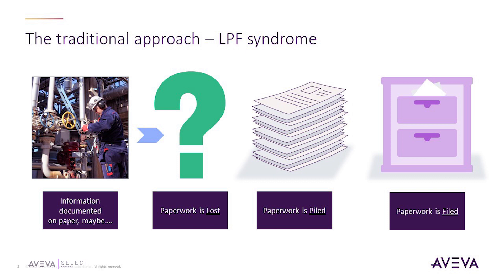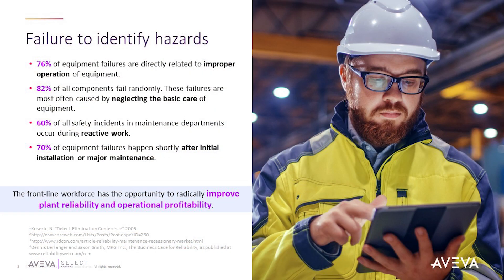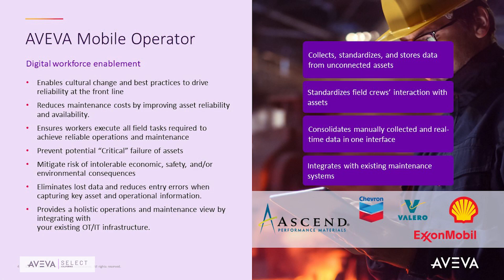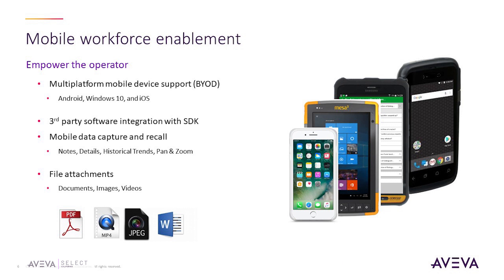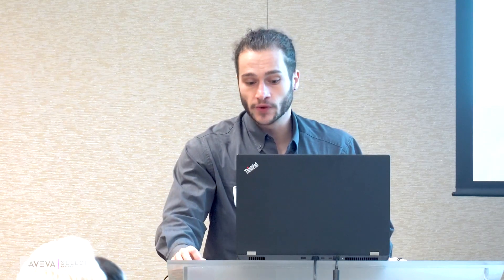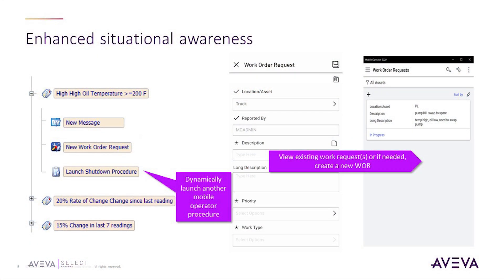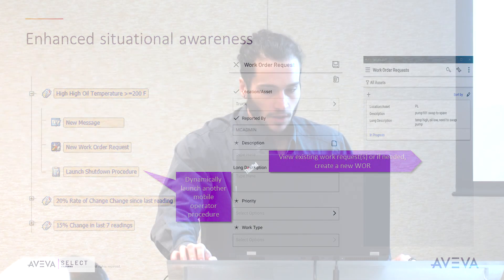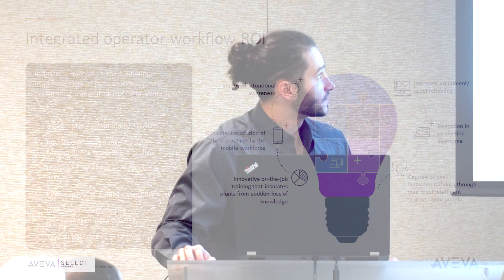An Introduction to AVEVA Mobile Operator Rounds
Learn about AVEVA Mobile Operator Rounds, the innovative software solution that transforms traditional paper-based equipment health data collection. Discover how this powerful tool improves plant reliability, safety, and profitability by empowering mobile workers with streamlined procedures and real-time data entry on mobile devices. Explore the features, integration capabilities, and success stories of AVEVA Mobile Operator Rounds, showcasing its impact on industry improvements and financial savings. Stay ahead of the curve with this cutting-edge solution for efficient equipment monitoring and maintenance.

0:00 Introduction
0:26 The traditional approach - LPF syndrome
1:42 Failure to identify hazards
2:43 AVEVA Mobile Operator
3:12 Combined hardware & software solution
4:16 Mobile workforce enablement
5:27 Mobile decision support and execution system
7:29 Enhanced situational awareness
8:10 Integrations
9:41 Integrated operator workflow ROI
12:29 Mobile Workforce and Decision Support System